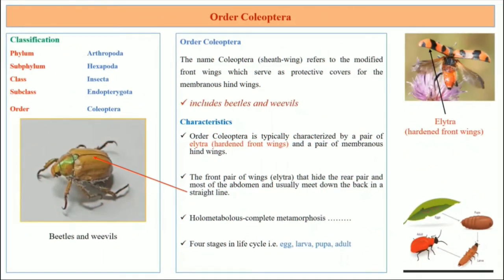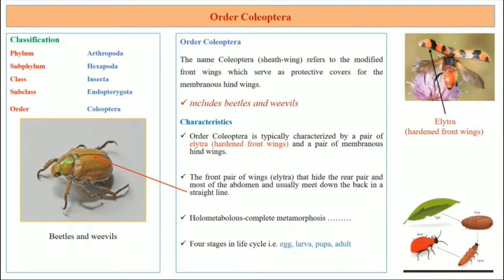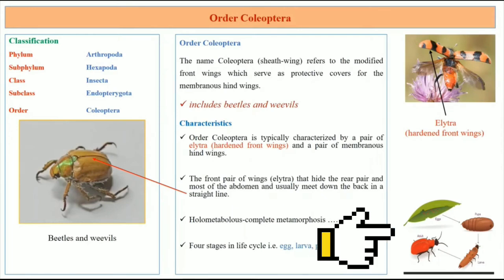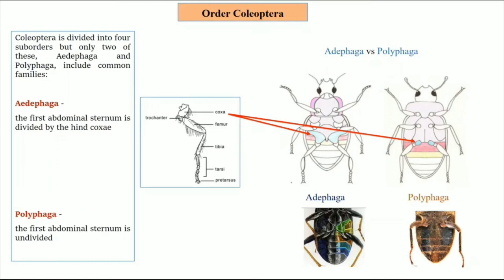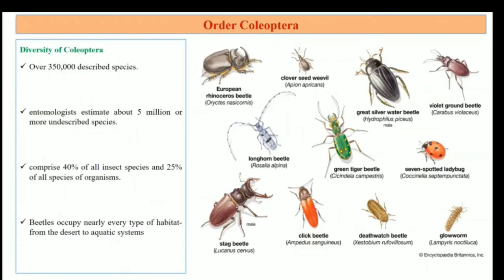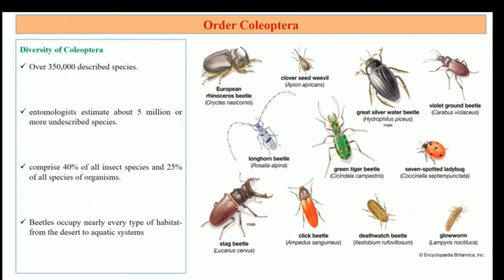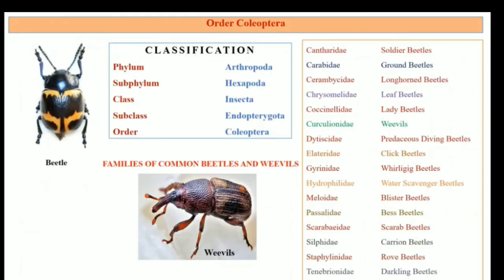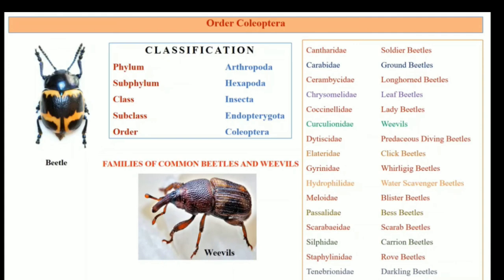Order Coleoptera and there Common Species